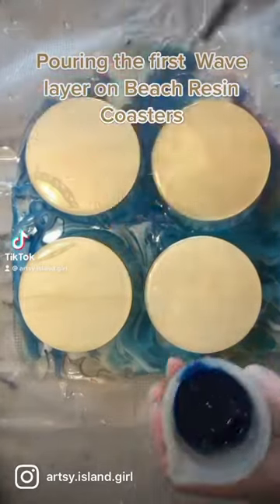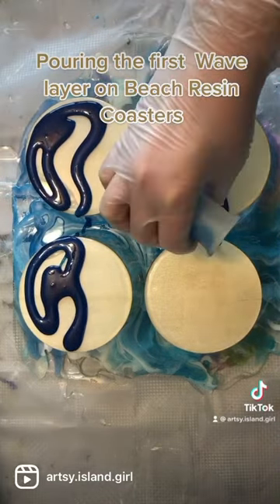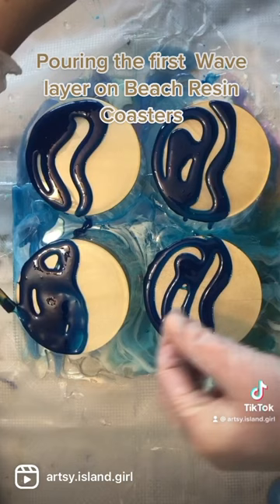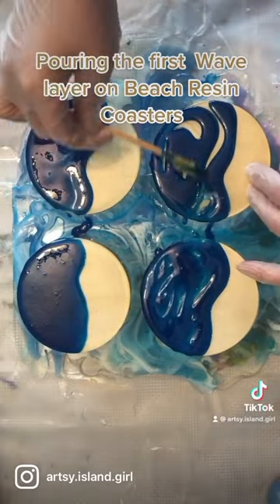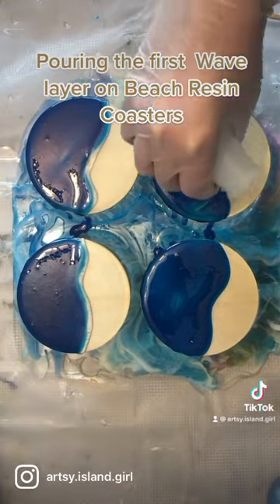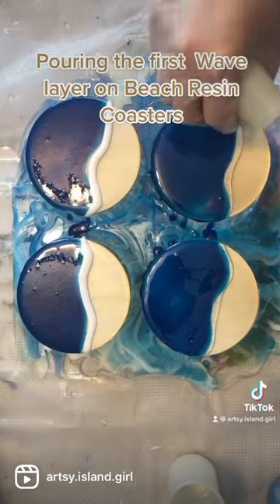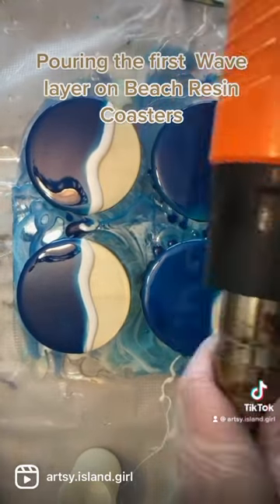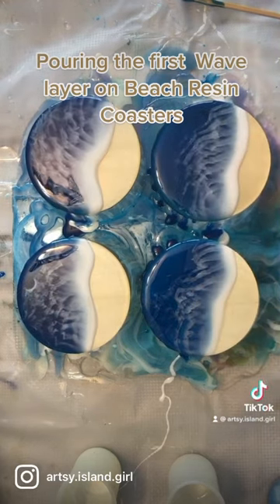How to pour a First Beach Wave on Resin coasters